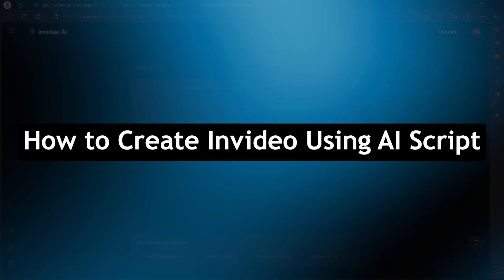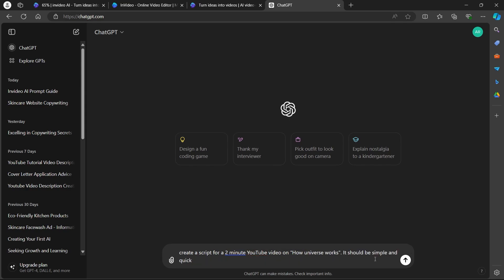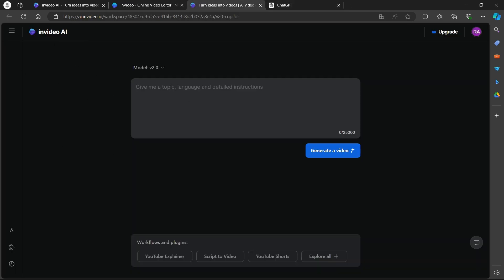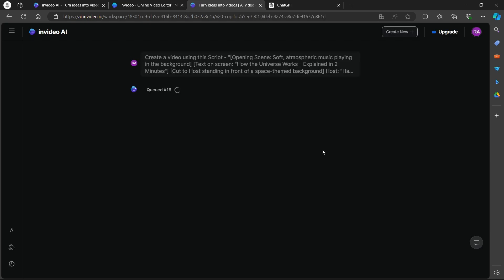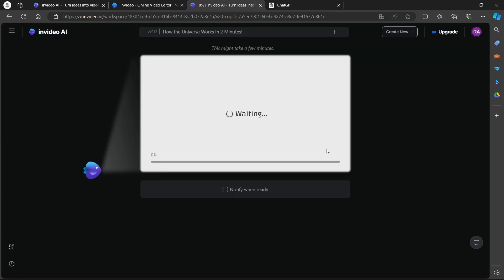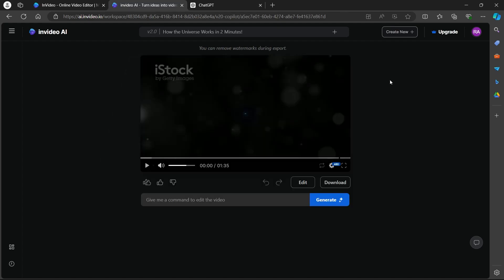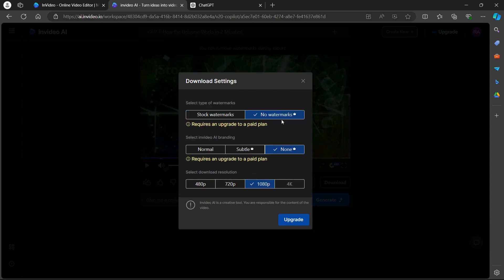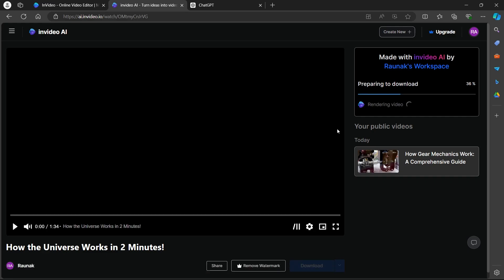How to Create Invideo Using AI Script (SIMPLE & Easy Guide!)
Learn how to create videos using an AI script in InVideo with this simple and easy guide! In this video, we'll walk you through the steps to generate a script with AI tools and turn it into a professional video using InVideo. Perfect for beginners and experienced creators looking to streamline their video production process. Follow these tips to effortlessly create AI-scripted videos with InVideo!